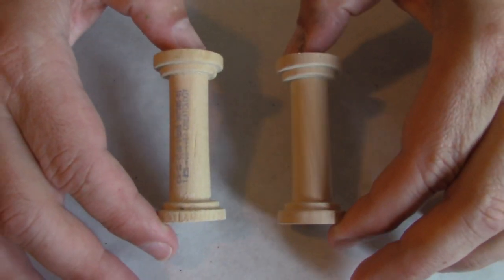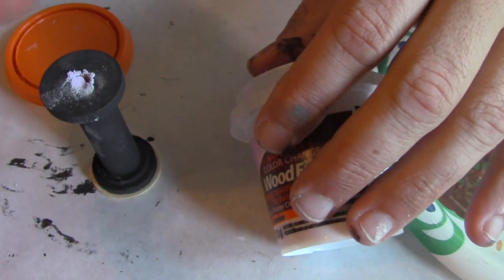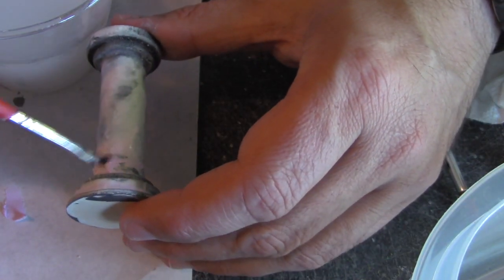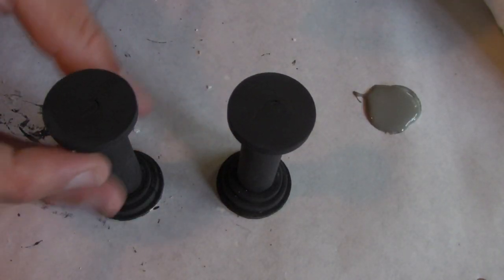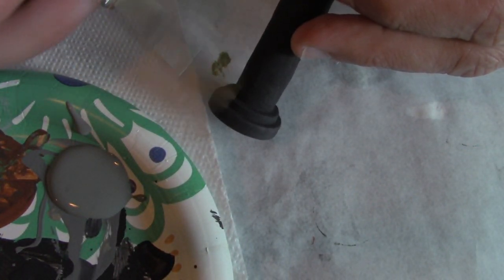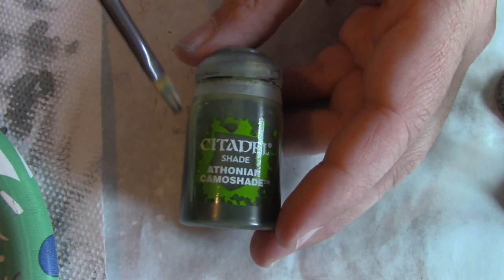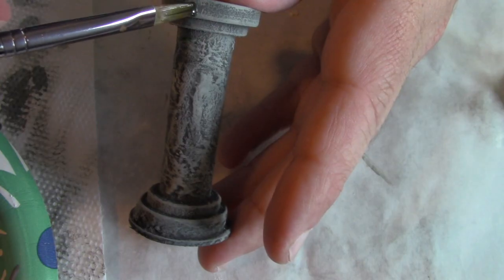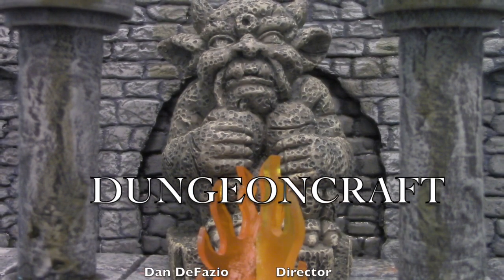DungeonCraft #19: Stone Pillars!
Professor DungeonMaster shows how to craft realistic stone pillars for next to no money.